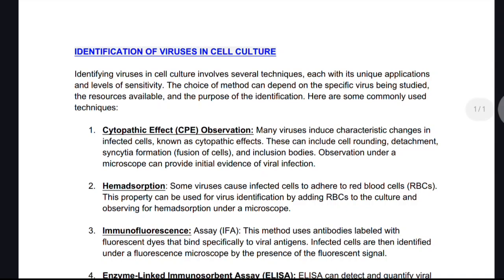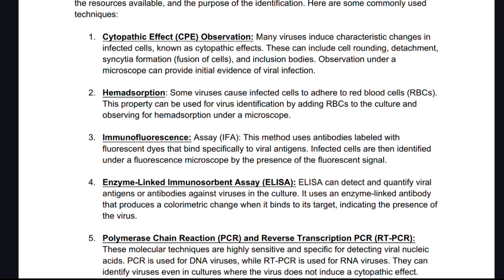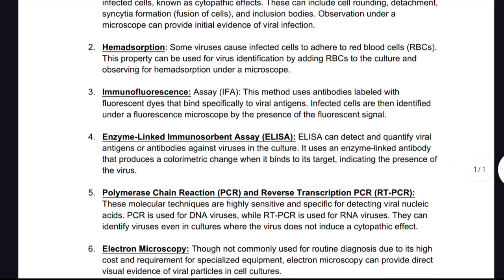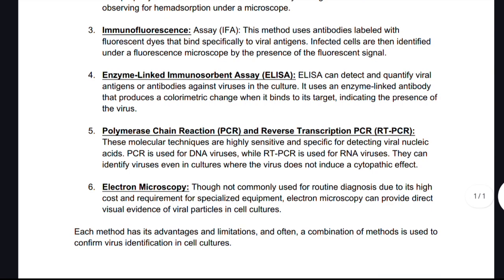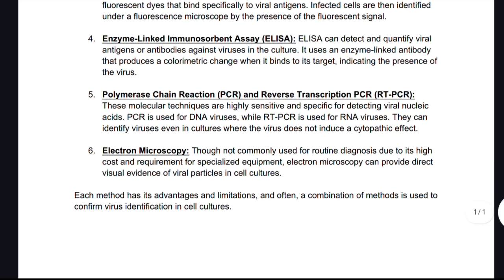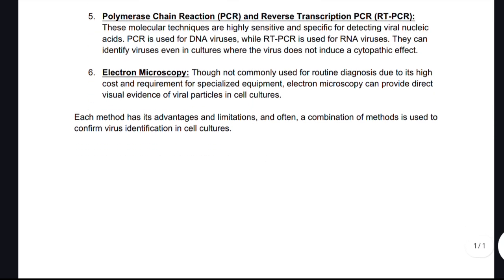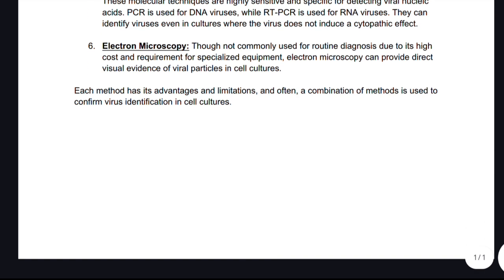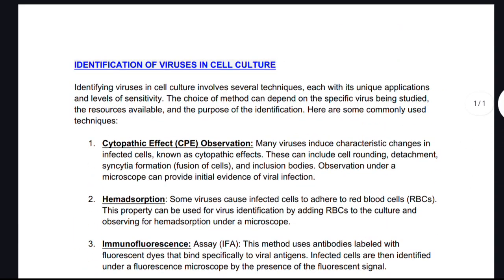Identification of virus in cell culture